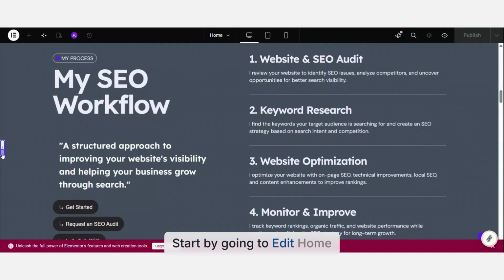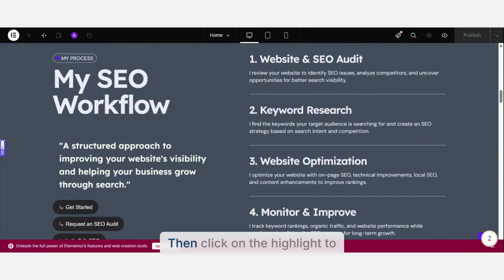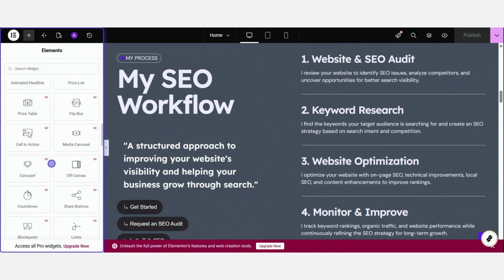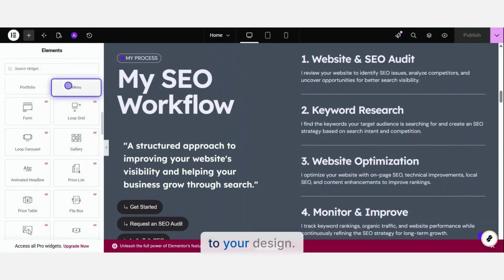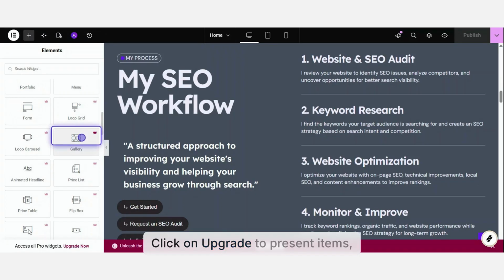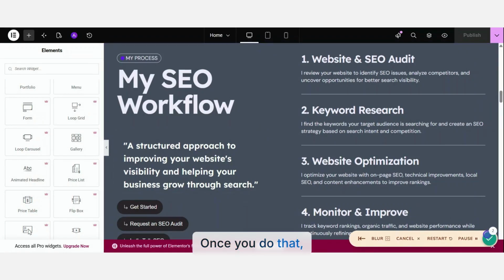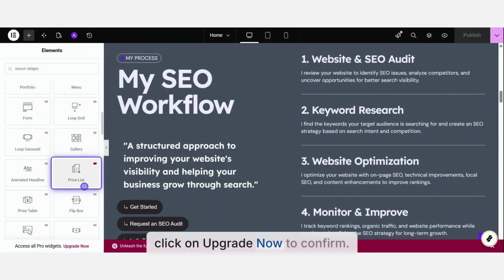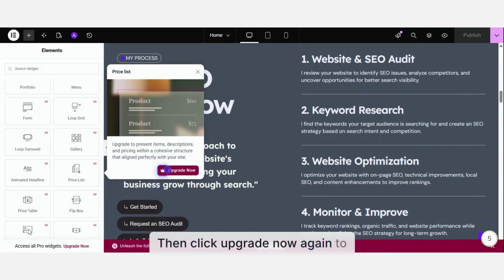How to Add Pricelist in Elementor (Updated 2026)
In this video, we discuss how to add price list in Elementor. If you've been frustrated by the paywall blocking this pro widget, we'll show you a quick workaround to unlock and place it in under two minutes. Learn how to add price list in Elementor without upgrading, or how to use the price list widget if you already have Elementor Pro. We'll cover the steps to insert the price list element, customize it, and make it match your site's design. Whether you're looking to add a price list to your Elementor page or need a tutorial on the price list widget, this guide has you covered.

00:00 Introduction
00:10 Accessing the Price List Widget
00:21 Locating the Pro Widget
00:36 Upgrading to Unlock Price List
00:53 Conclusion and Feedback